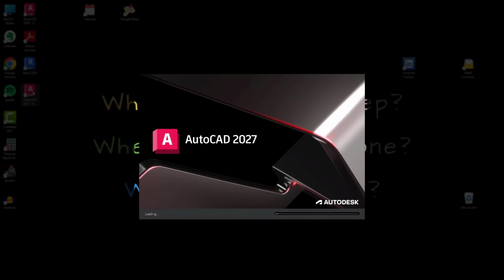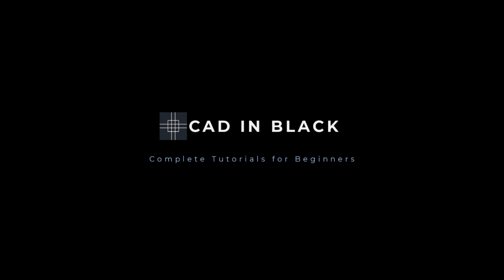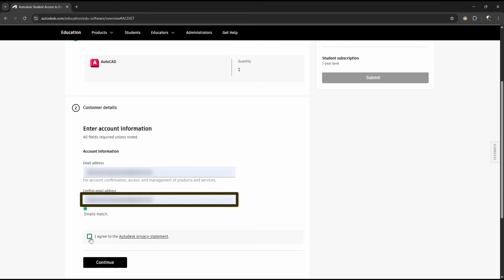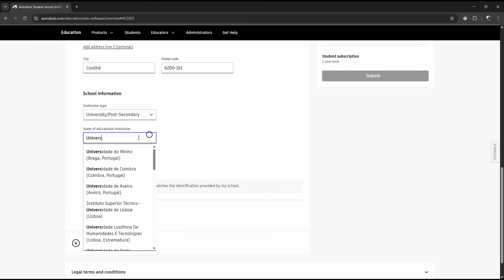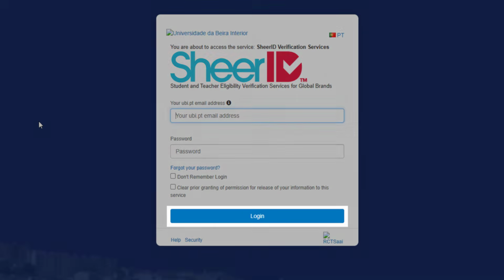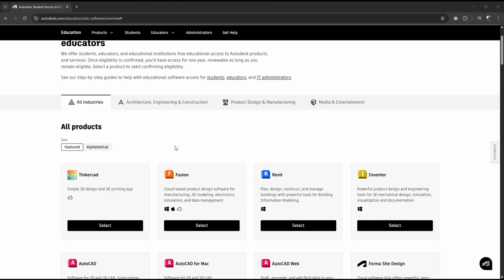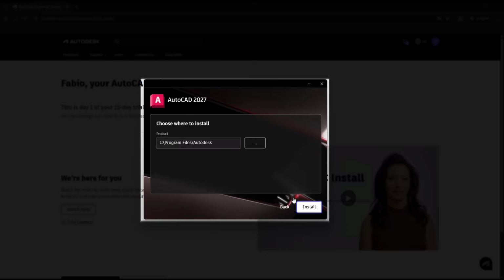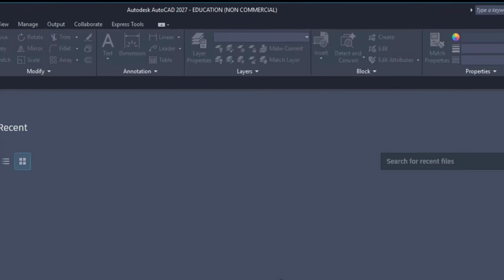How to install Autocad 2027 for free (Student Licence)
Step-by-step video to get a student licence to install Autocad for free for one year.

Contetns:
0:00 Intro
0:23 Access Autodesk website
2:09 Upload an official document
2:43 Install Autocad